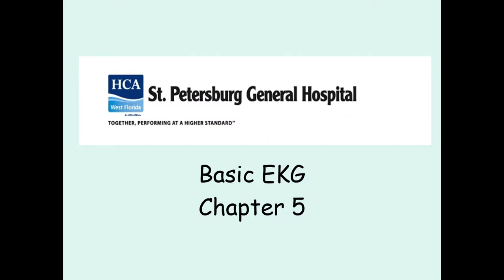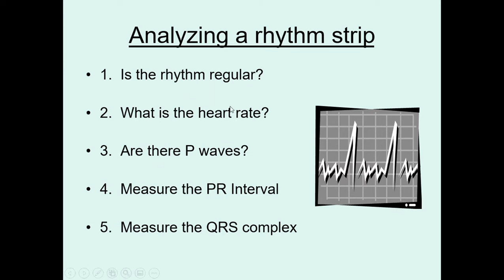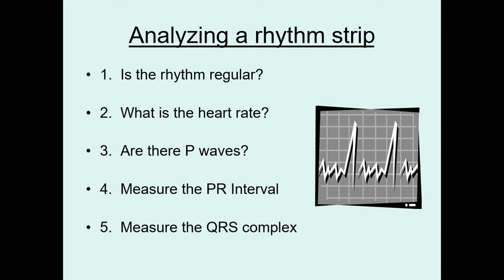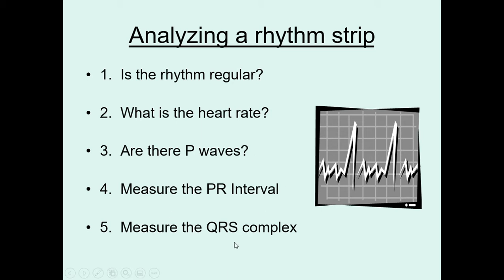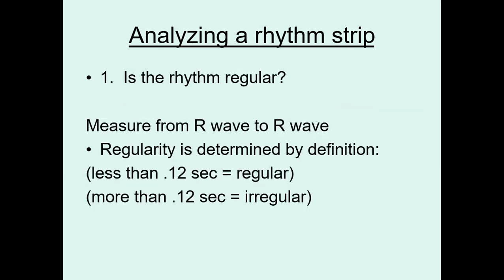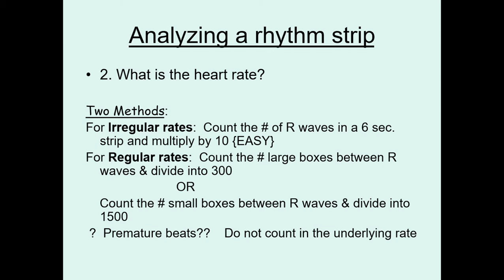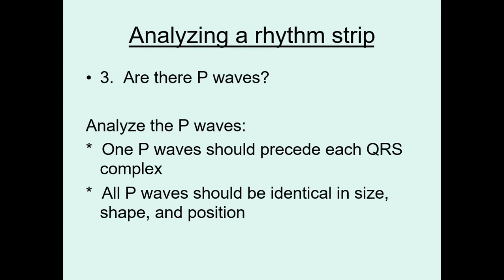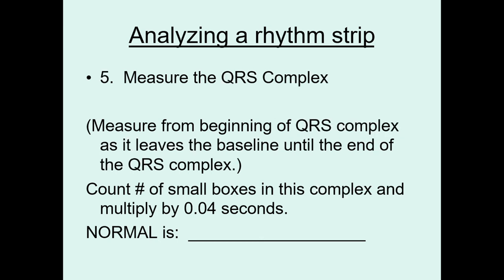PowerPoint Slide Show Basic EKG chapter 5 1 Compatibility Mode 7 2 2019 1 26 23 PM